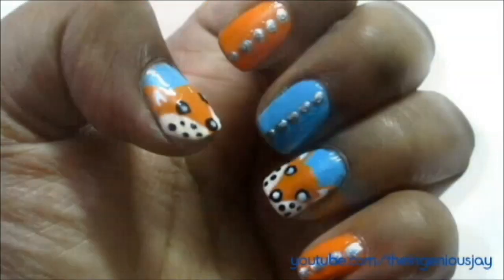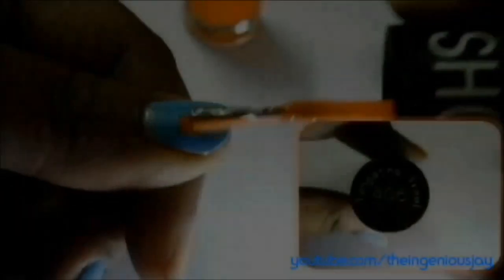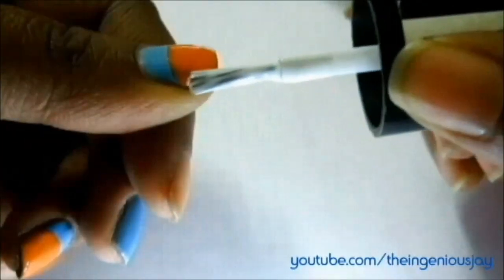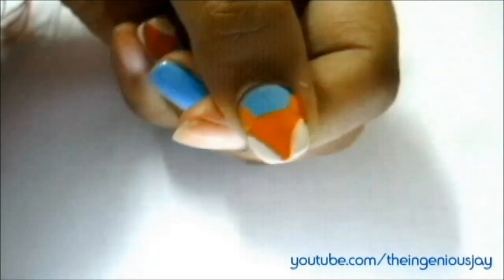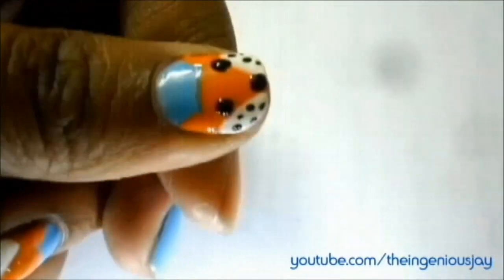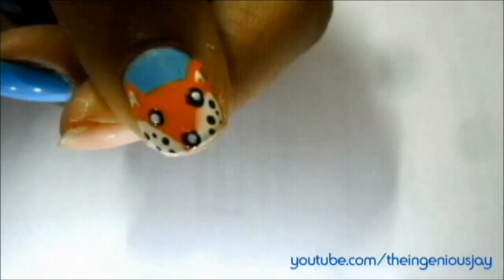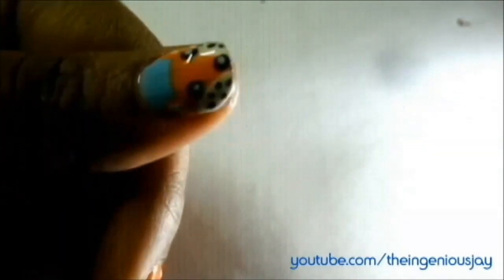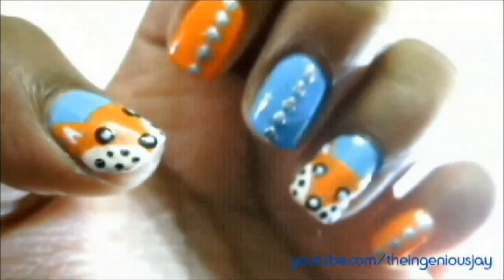What Does The Fox Say Nails | Fox Nail Art (For Beginners)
• Ultimate What Does the Fox Say Nail Art tutorial, this is animal nail inspired from the what does the fox say song for beginners
• Share your recreations with me on instagram: theingeniousjay :D